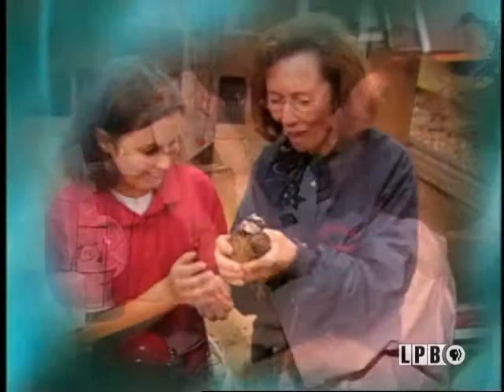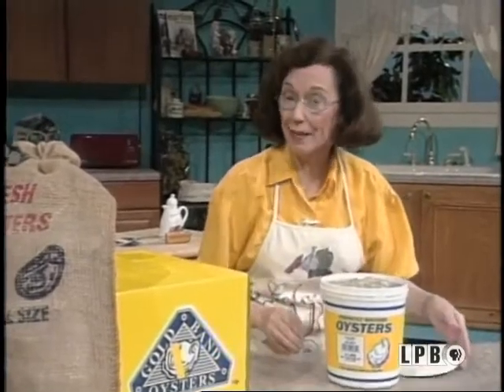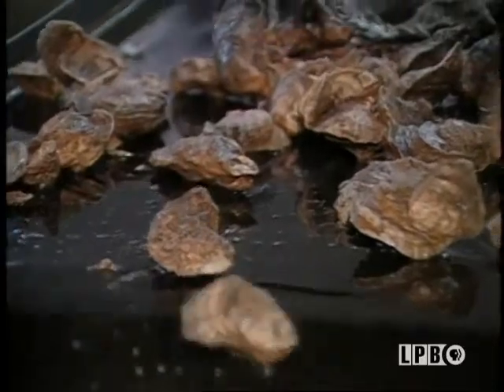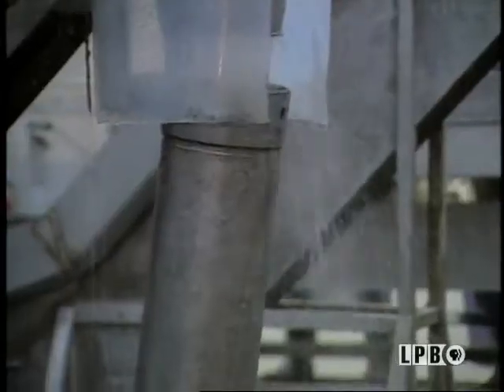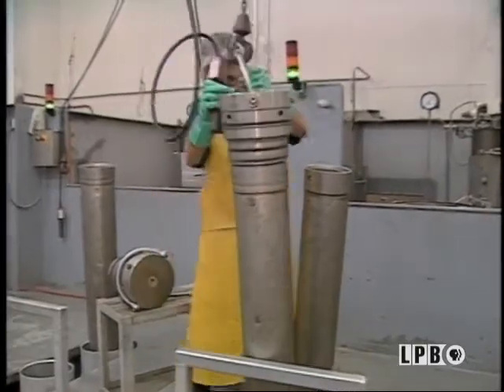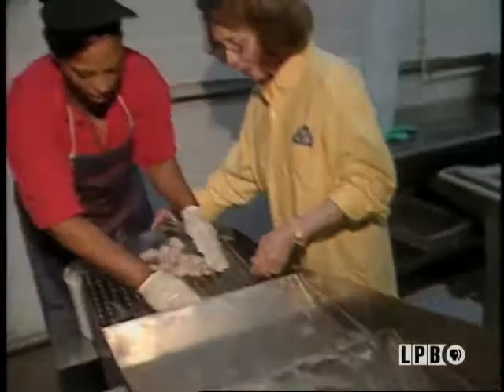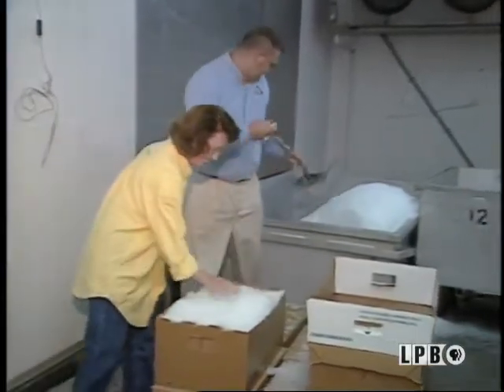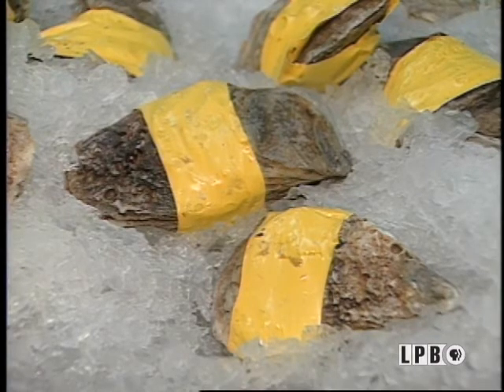Motivatit Seafood Farm | Oysters | Ms. Lucy (2003)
Ms. Lucy visits Motivatit Seafood Farm in Houma, Louisiana.